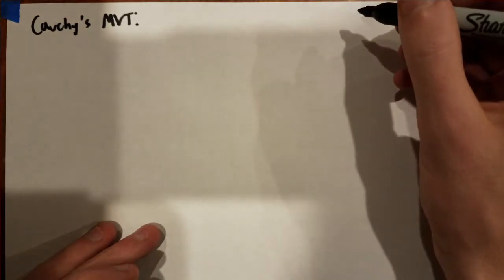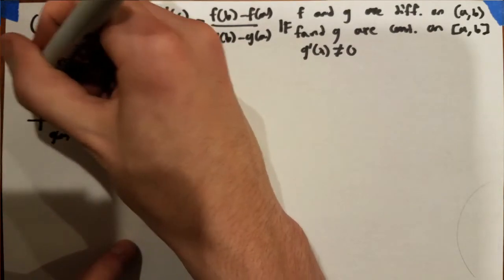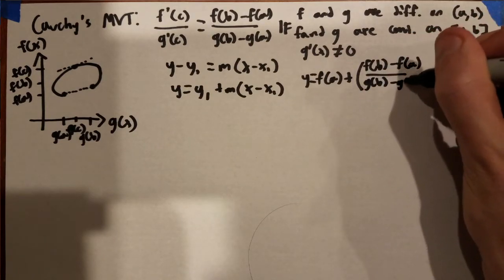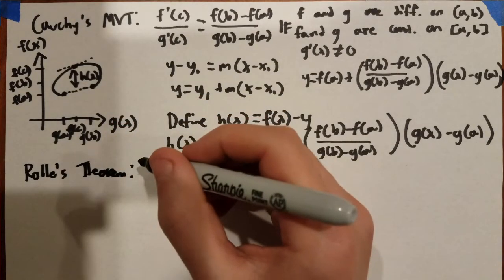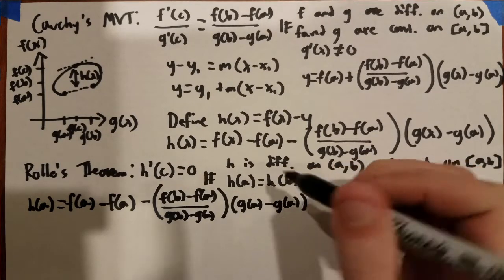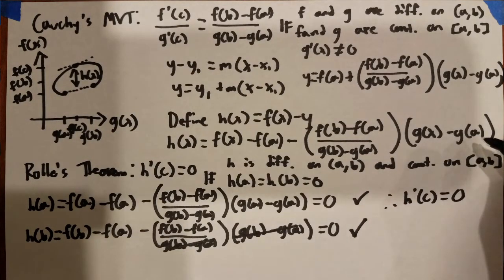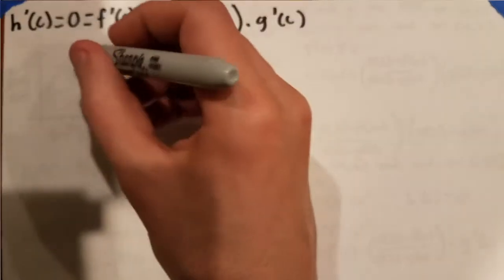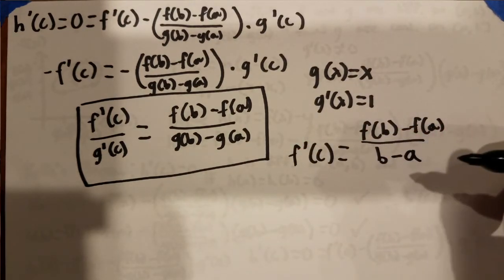Cauchy's MVT Proof